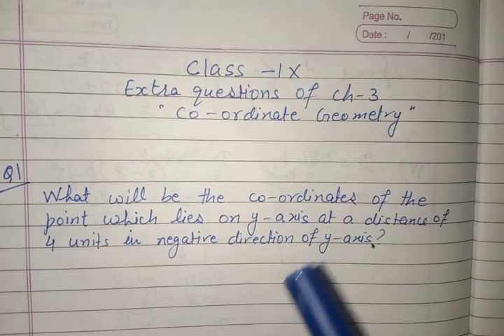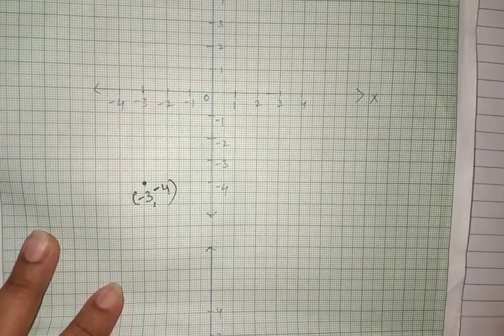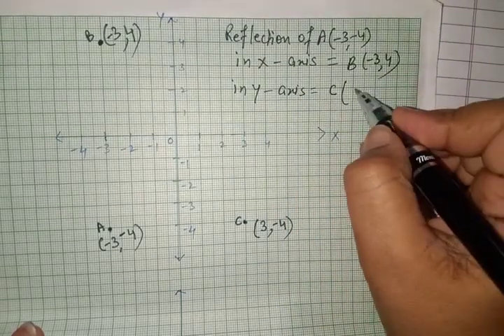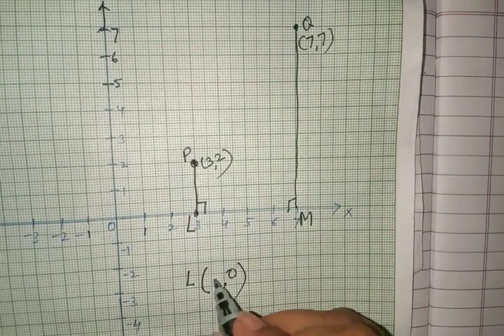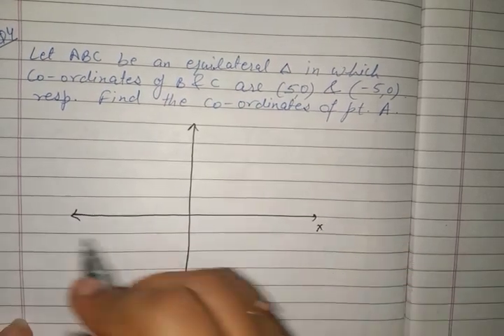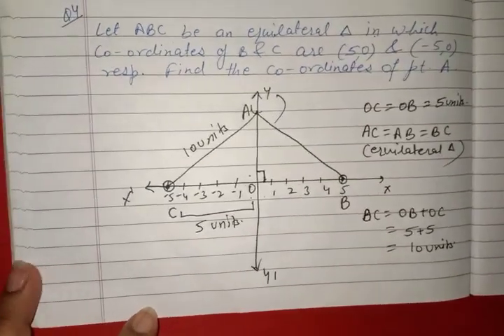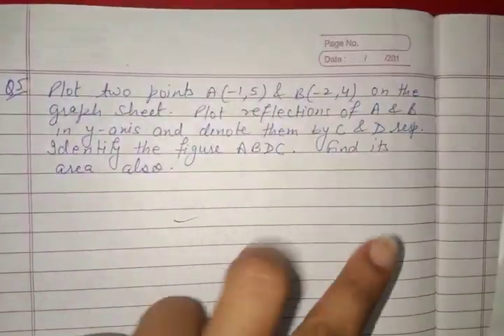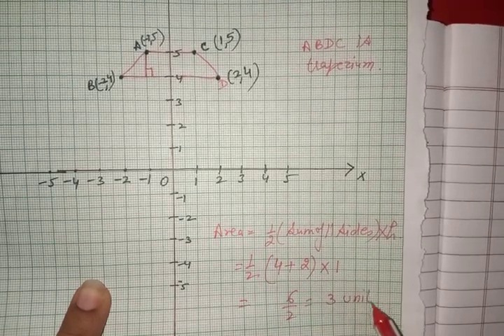Coordinate geometry (imp ques of R.D. Sharma)ch-3 | Class 9| Maths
In this video you will learn to solve some very important questions of coordinate geometry,found in most books like RD Sharma,Rs Aggarwal etc.

Do comment and tell your reviews.

Happy learning:)